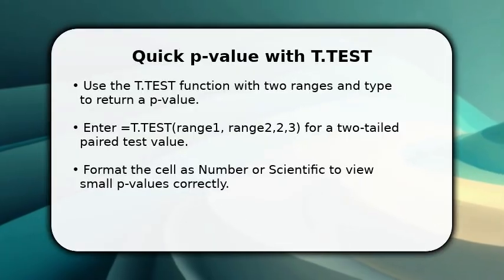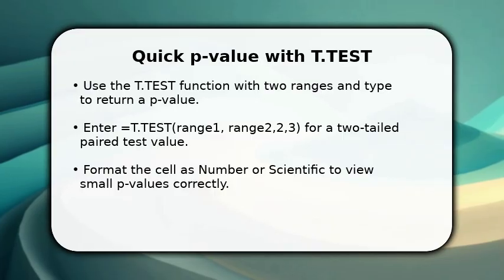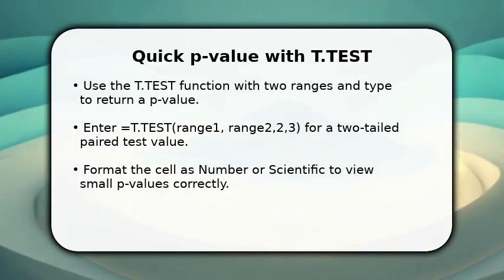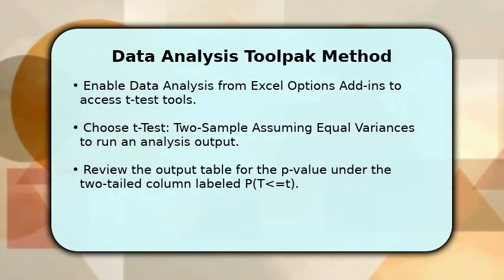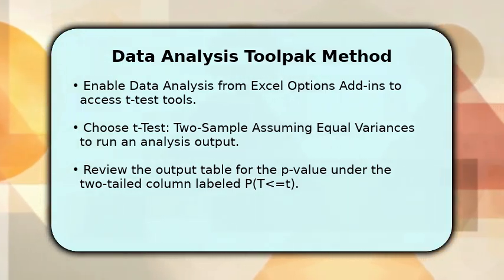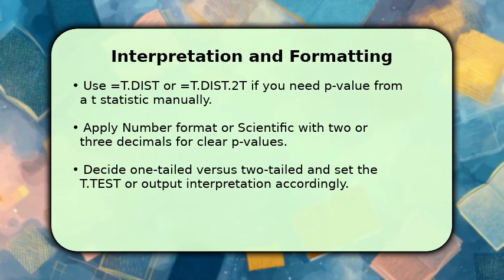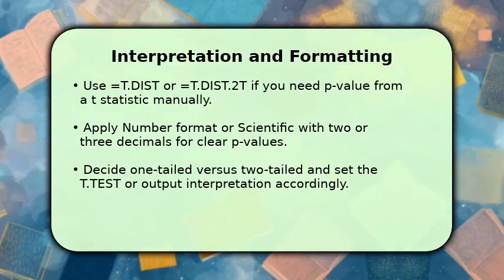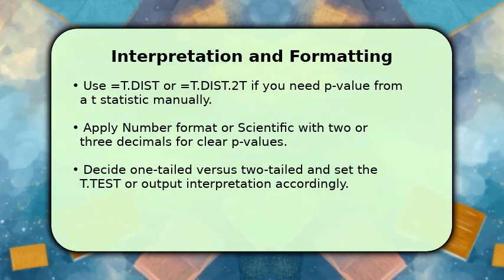How to Find P Value Excel (easy Method)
How to Find P Value Excel (easy Method) | 🔒 Surfshark VPN Deal — Stay private and secure. $1.99/mo + 3 Months Free ▸

Dive into the world of statistics as we simplify finding p-values in Excel. This tutorial guides you through an easy method to calculate significance, crucial for data analysis and hypothesis testing.

find P value excel, p-value calculation, Excel statistical functions, hypothesis testing guide, data analysis tutorial